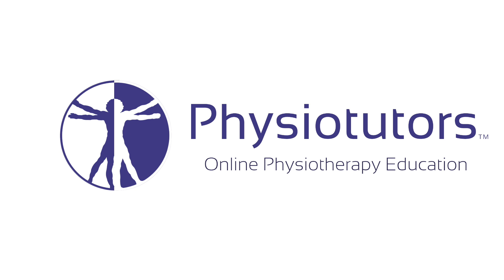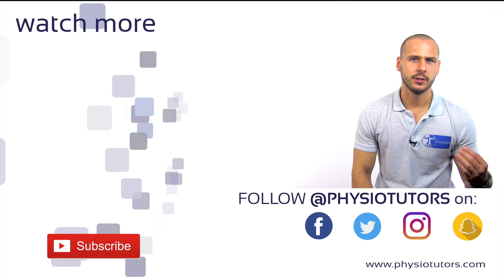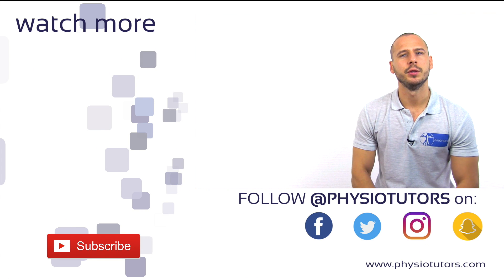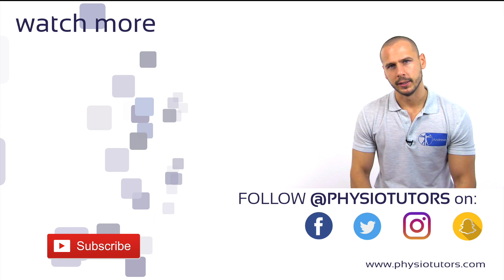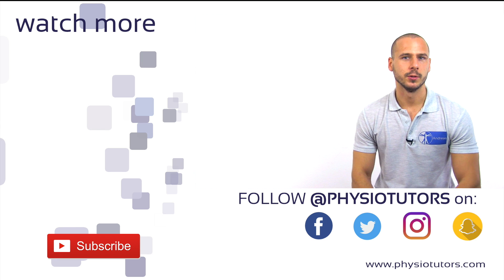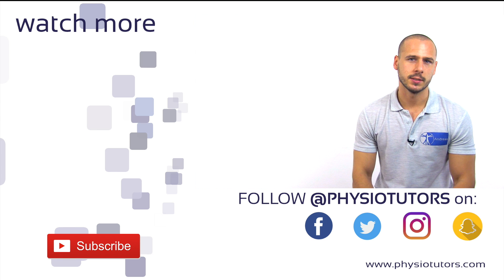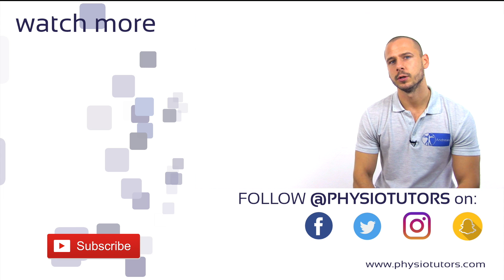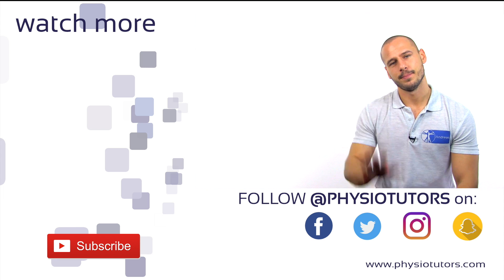Cluster of Cook (1/3) | Patellofemoral Pain Syndrome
Cook et al from 2010 investigated the best combinations of functional tests and situational phenomena in the diagnosis of patellofemoral pain syndrome and summarized their findings in three diagnostic clusters